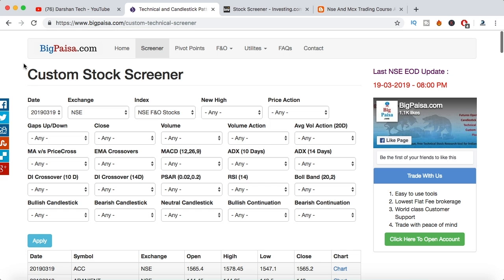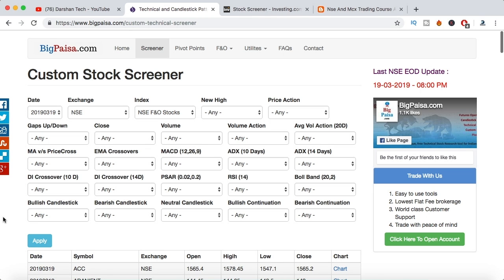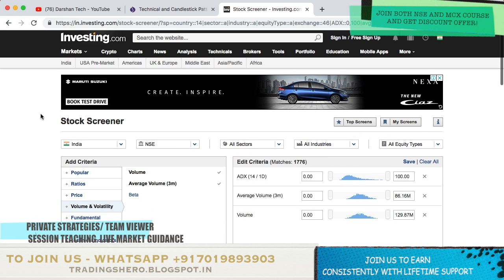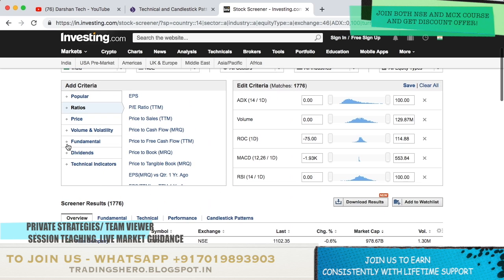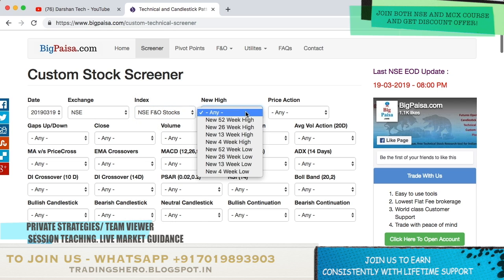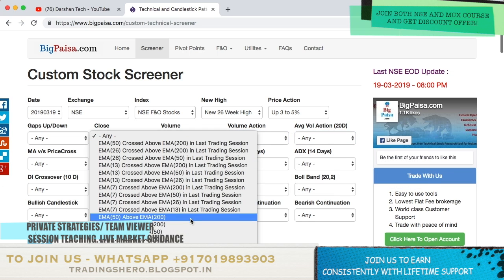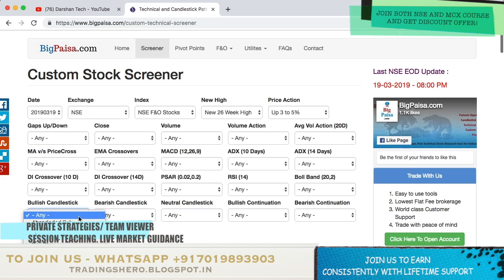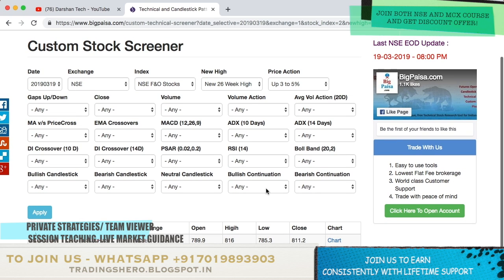Stock Screener By Bigpaisa.com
HEY GUYS IN THIS VIDEO WE WILL BE TALKING ABOUT Stock Screener By Bigpaisa.com